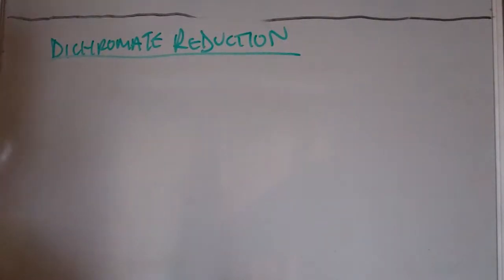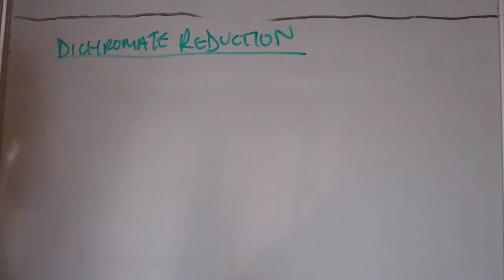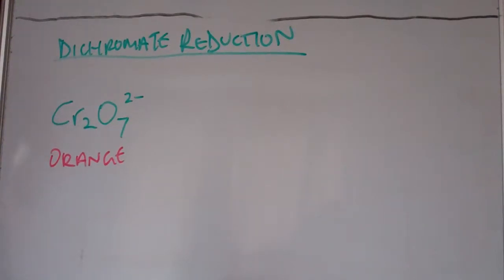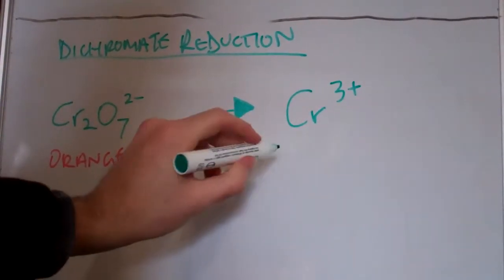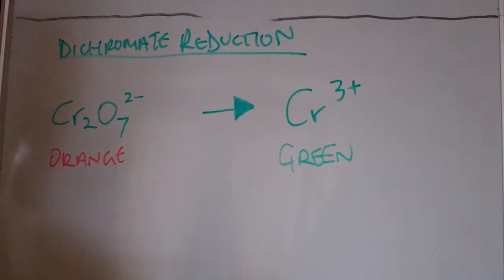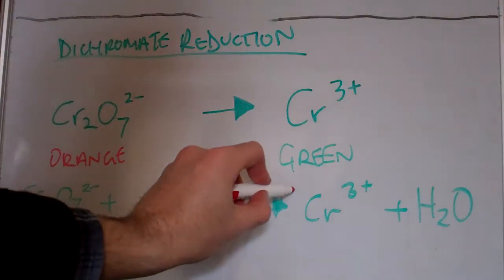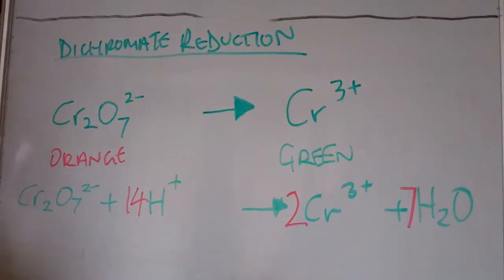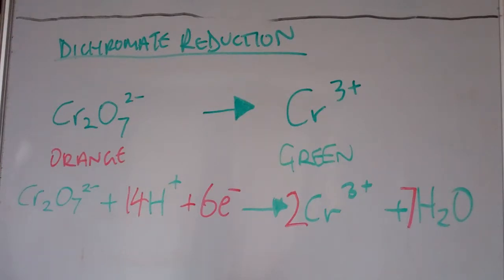Dichromate Reduction - Chem with Cunno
Reduction of dichromate ions to Cr3+

Colour Change: Orange to Green